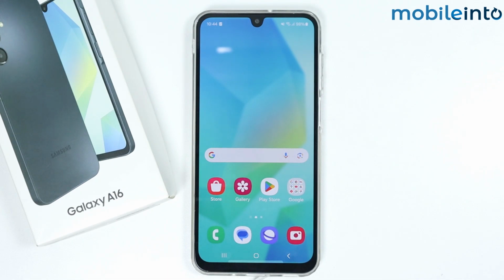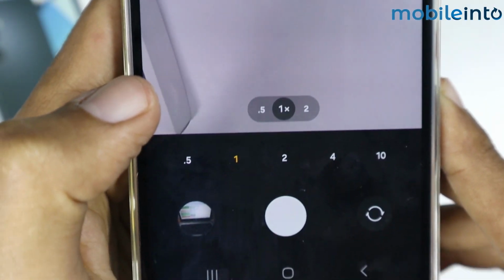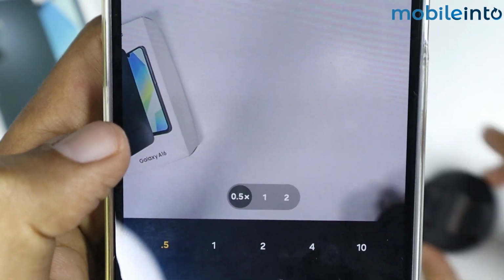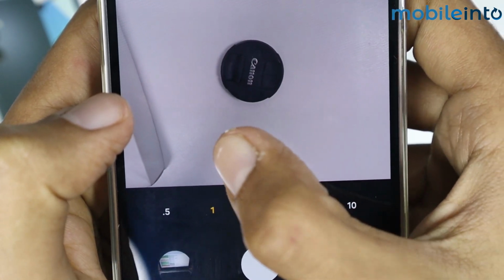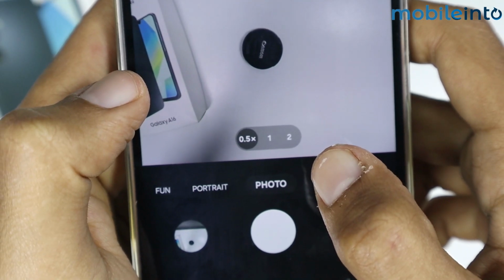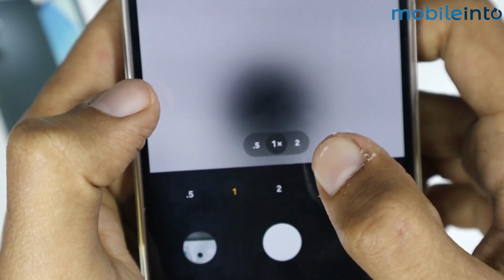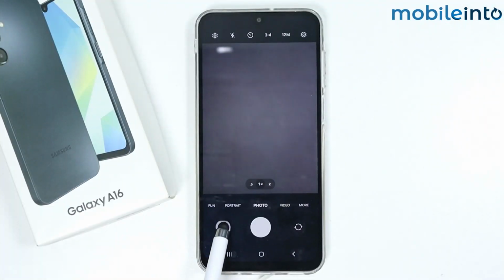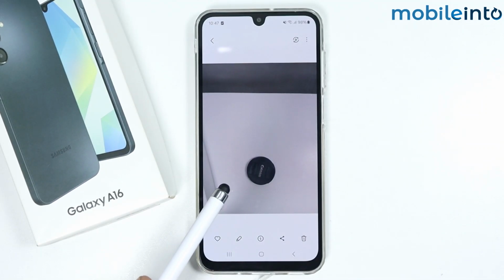How to Use Ultra Wide Angle Camera (0.5x) in Samsung A16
How to use ultra wide-angle camera in Samsung A16. To capture wide angle photos and record wide angle videos in samsung a16, follow these steps.